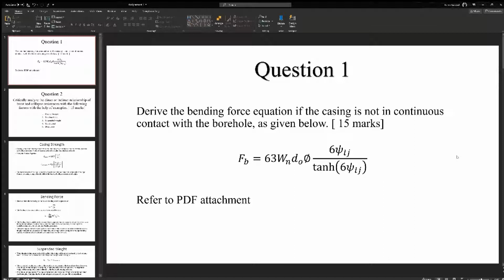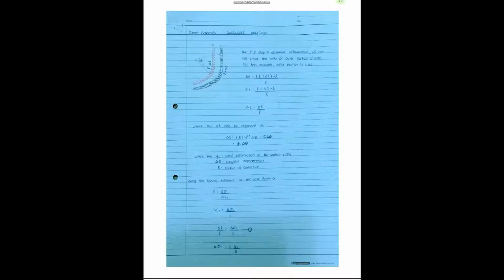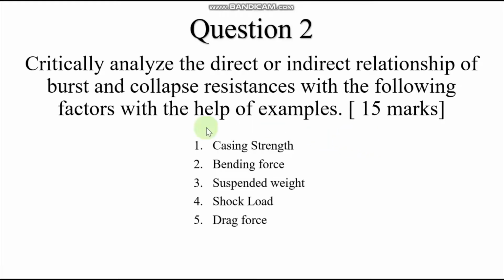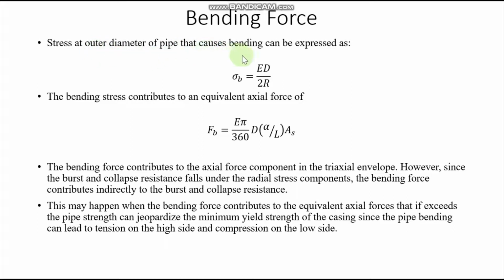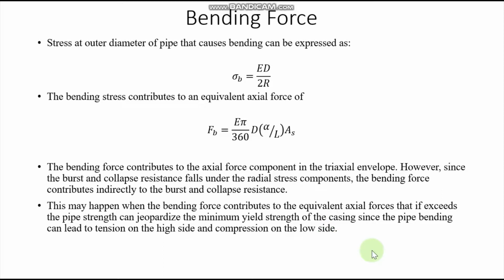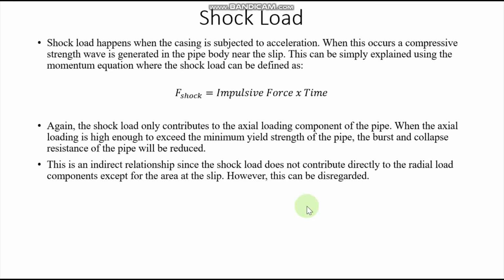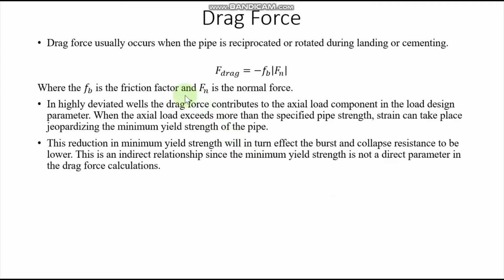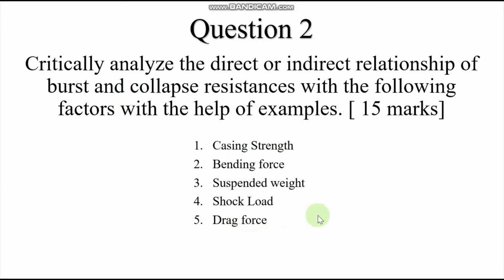MSc Drilling Engineering Assignment 1 Video Presentation-20000242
Name: Parvin Ganessh a/l Sooriaprakash
ID: 20000242
Programme: MSc Drilling Engineering
Course: Casing Designs and Tubulars